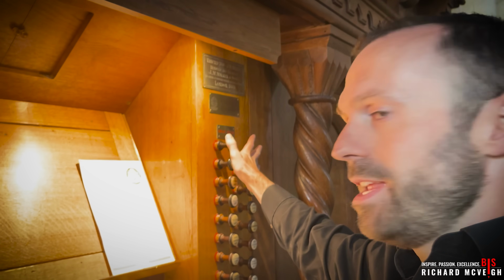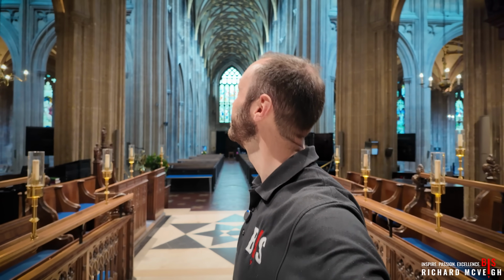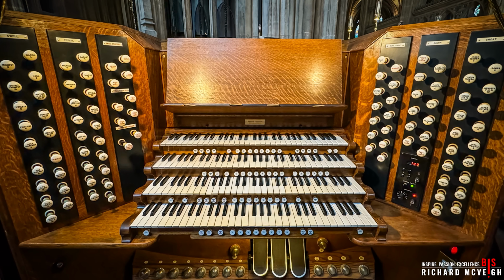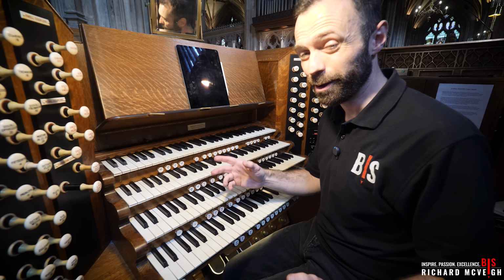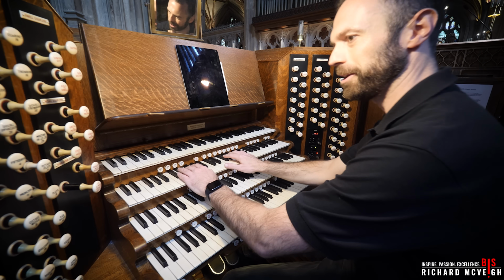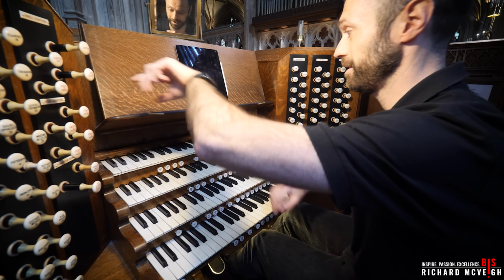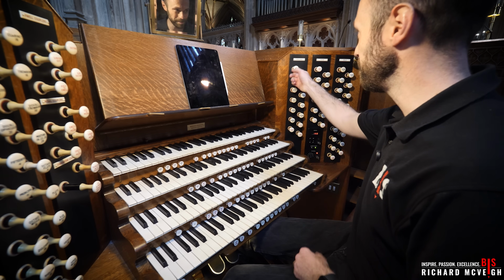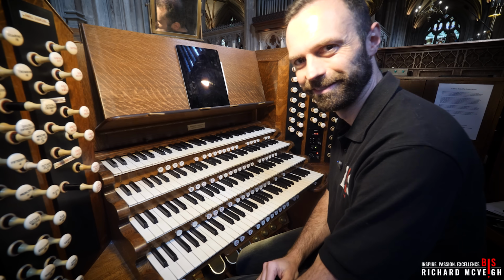I'm Sampling Harrison & Harrison's BEST Pipe Organ | Part 1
This is one of my favourite pipe organs, and most organists agree that this is one of the best in the whole of the UK... and I'm going to sample it!

Harrison & Harrison the organ builder for whom I have most respect. All my favourite organs are under the care of H&H and have been meticulously restored and rebuilt by them.

What makes the 1912 Arthur Harrison organ of St Mary Redcliffe is that it is an original conception by the company, and isn't simply a rebuild of an existing instrument.

Needless to say I'm very excited. And bricking it a bit.

Making money is not my primary objective. After expenses are taken into consideration, remaining revenue is invested back into BEAUTY IN SOUND. Audio and visual equipment is expensive, and I also pay a fair fee to all recitalists who appear on BIS. This is why I regularly ask YOU to help, and I’m sorry for having to do so. I hope that you can all see the tangible improvements being made to BIS along our shared journey.

Becoming a Patron allows you access to an exclusive club with additional content and many perks! It is a very friendly and close community, currently consisting of over 330 people.

PayPal is preferred for larger donations (anything over £100) because they take a smaller cut of your contribution than YouTube do:

Thank you - truly! x

Love,
Richard x